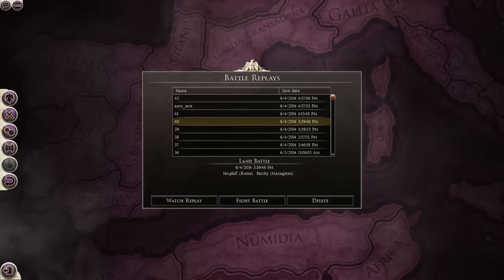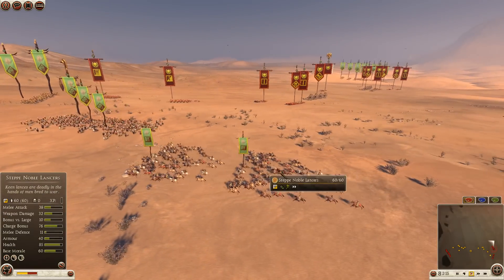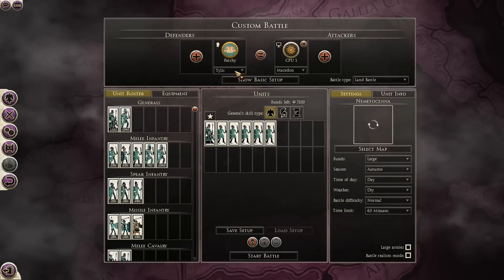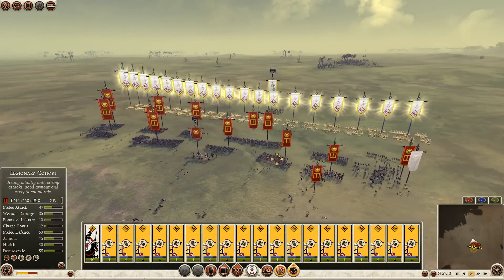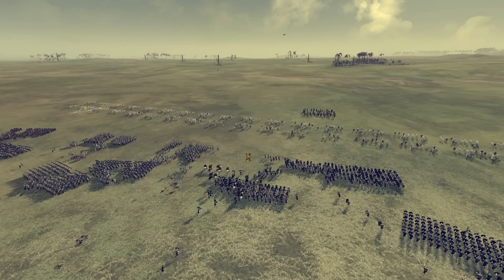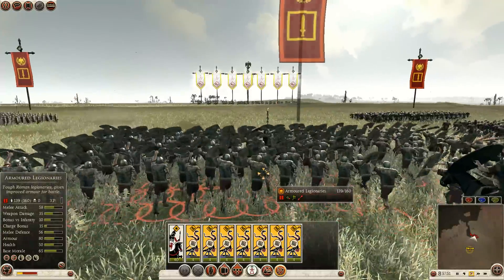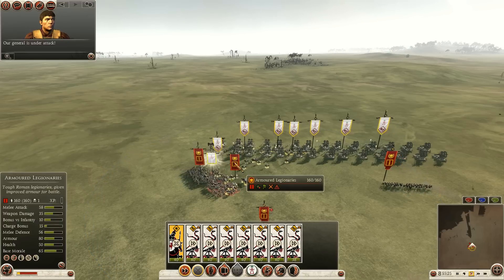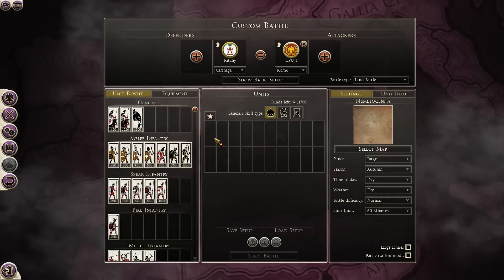Total War Rome 2 Online Battle 72 Massagetae vs Rome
Heir meets the artillery again and this time deals with it very differently. Enjoy!